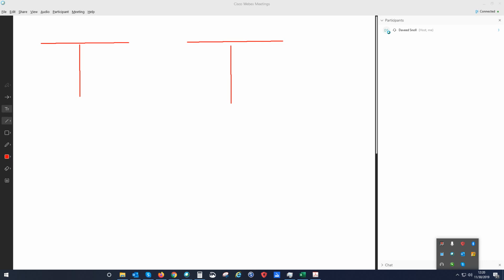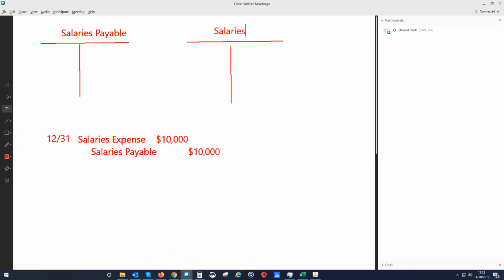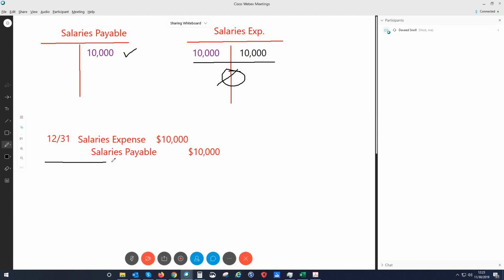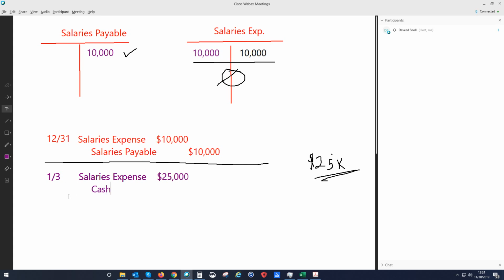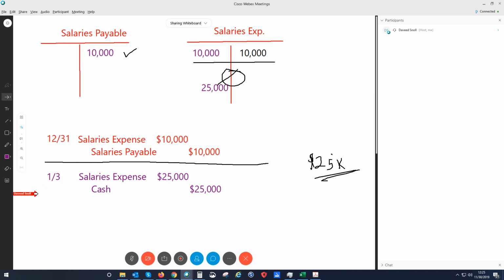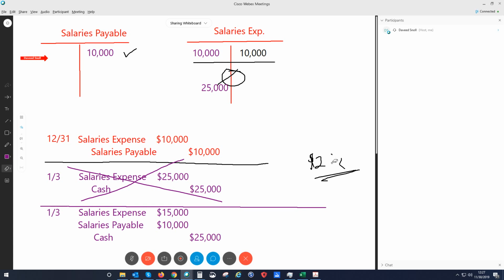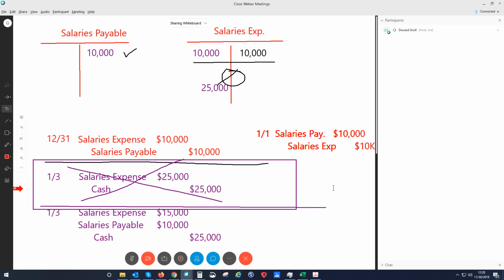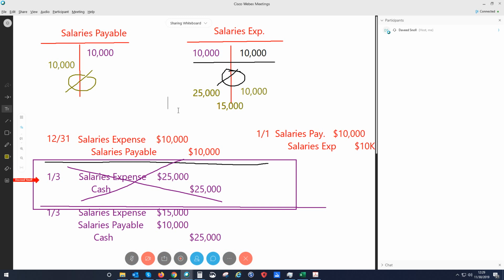Reversing Entries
Get a better understanding of reversing entries